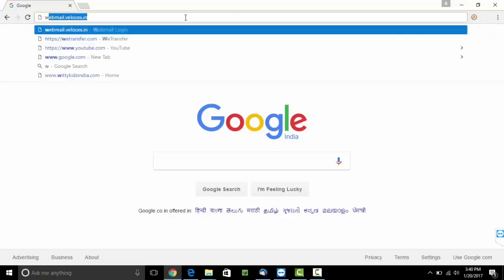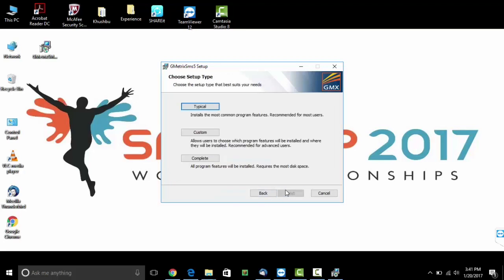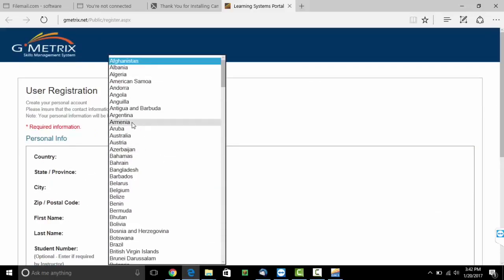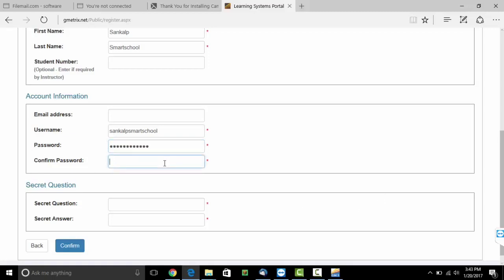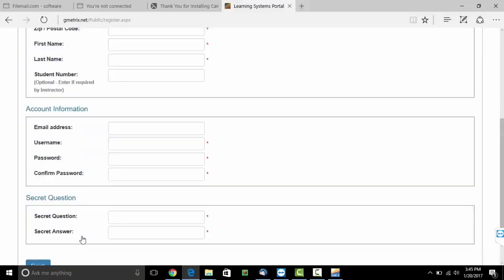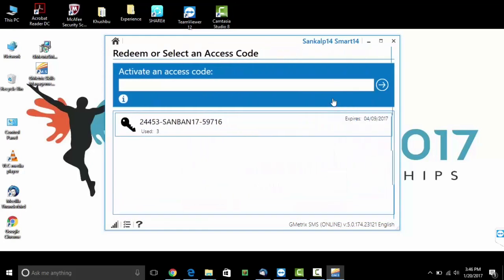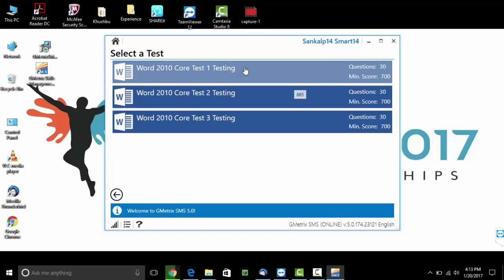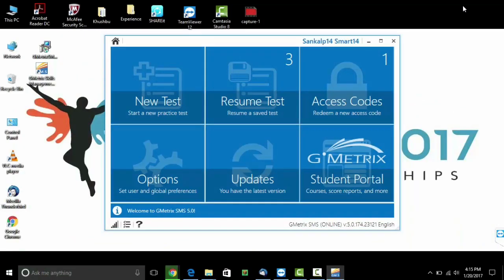How to redeem voucher code for Microsoft Office Specialist Mock Test?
Sankalp Smart School has taken a step ahead and is helping all the students participating in Microsoft Office Specialists World Championships by providing mock examinations

This video will enable students to understand how to redeem the voucher code and practice for the Sankalp Championships 2017

Share your doubts through comments below and we would be happy to help!